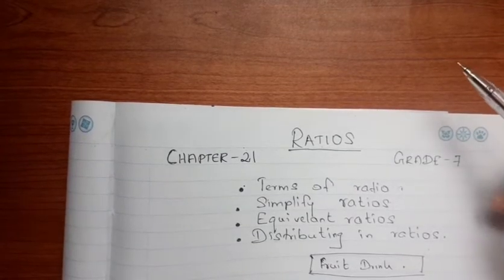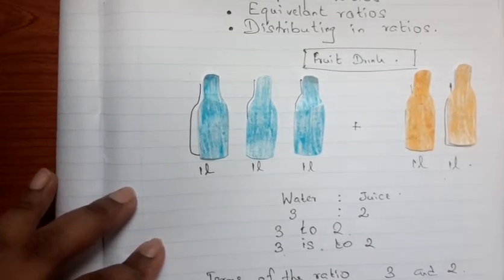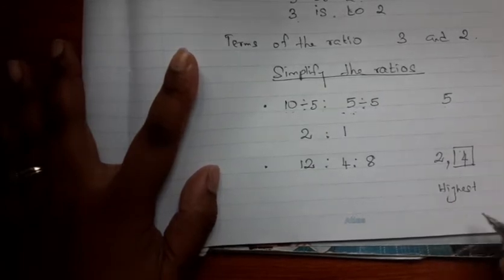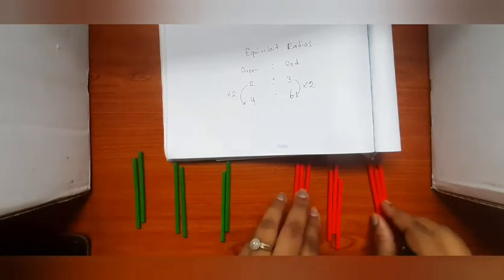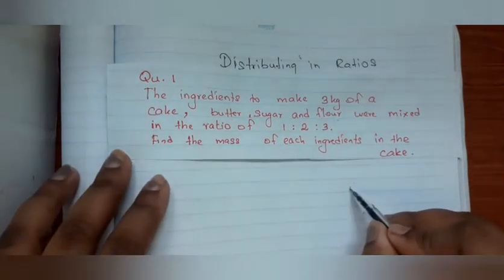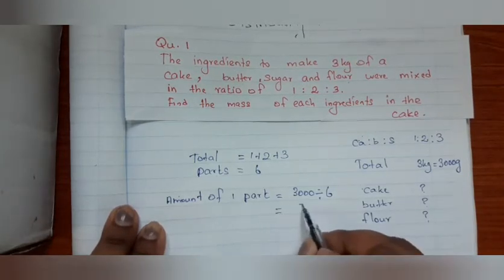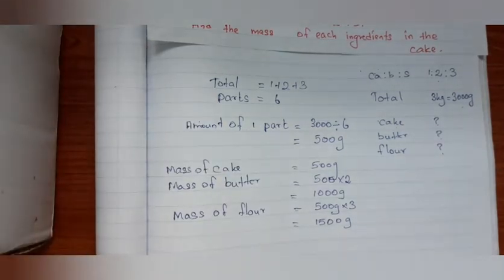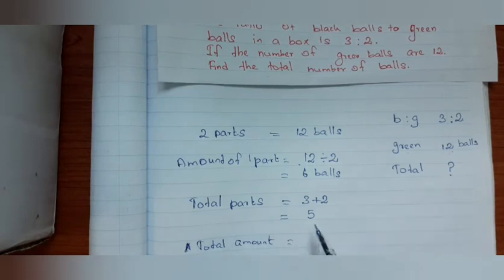Ratio - Grade 7 - chapter 21 - English medium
This channel will help the students to learn Mathematics online. Due to prevailing situation in the country all students find it difficult to cope up with the syllabus. so this channel will help them to understand each lesson to learn in similar way of classroom teaching. The maths lessons are taught according to the Sri Lankan teaching system and mostly through activities and real time. Exercises of the text books will also be explained. students can ask their doubts related to the maths text book.